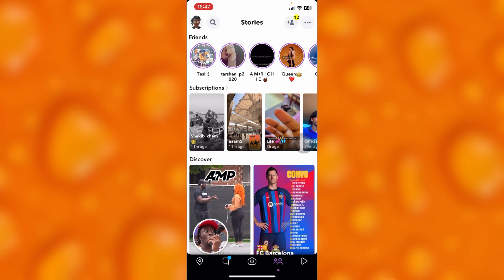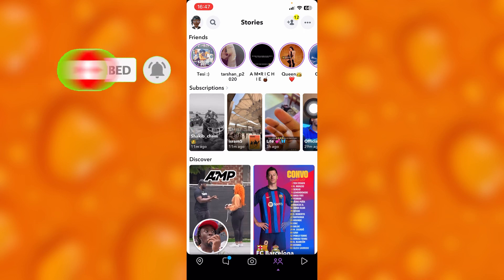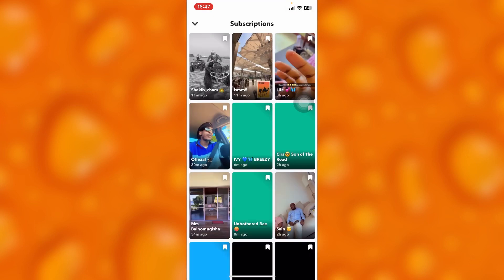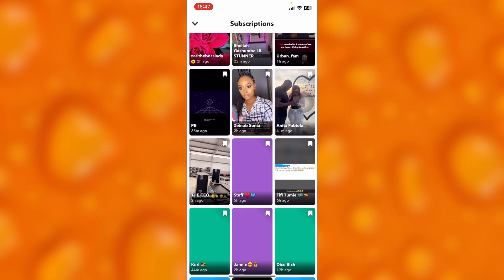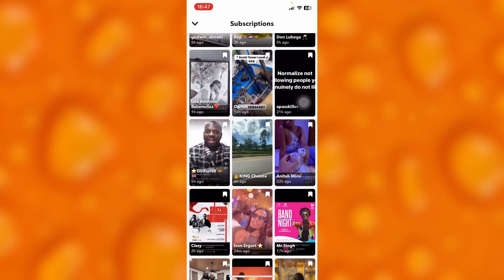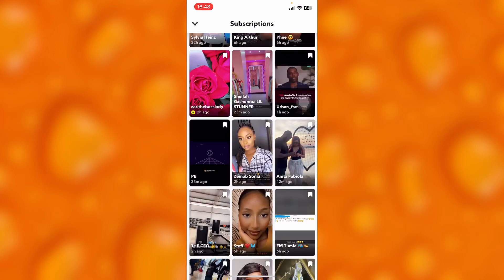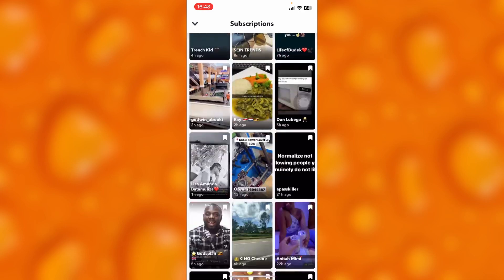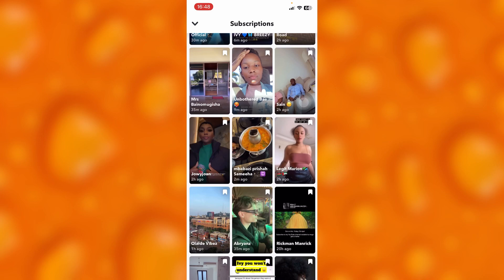How To View Snapchat in Chronological Order